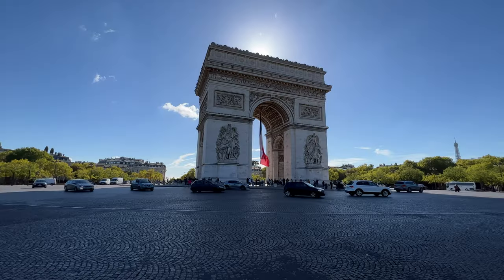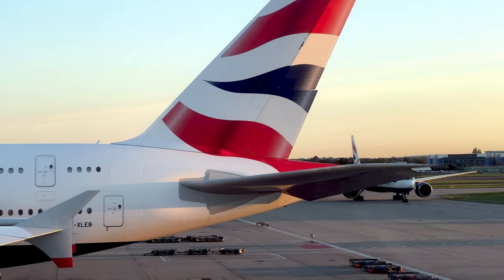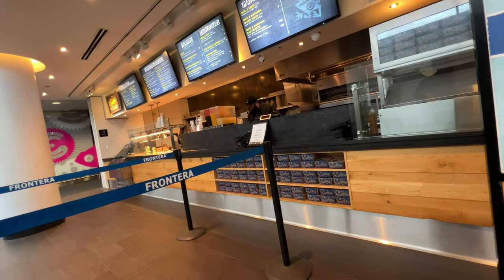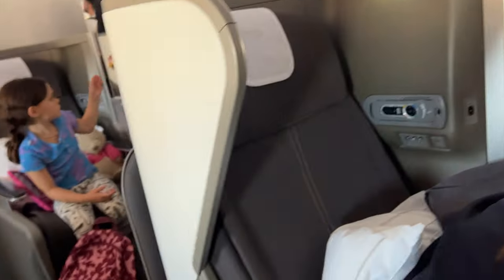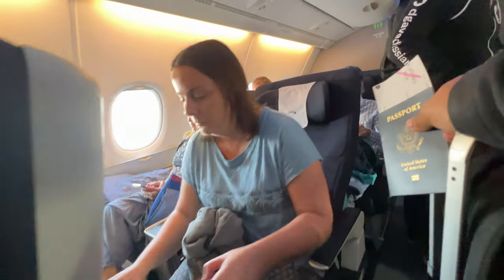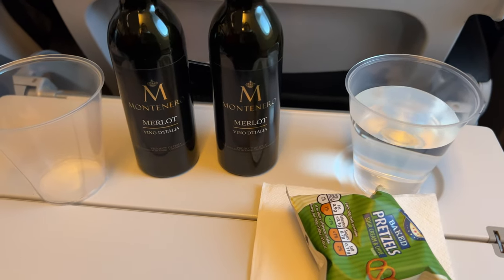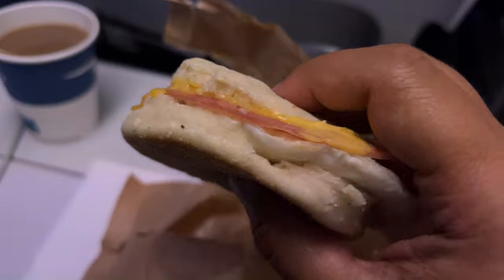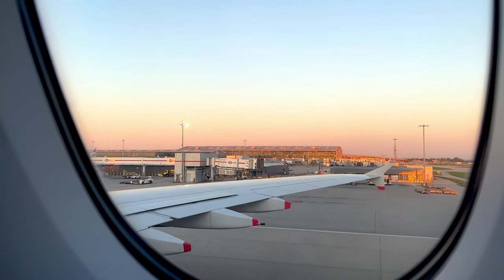British Airways A380 ECONOMY: Upper Deck or Bust!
I had a last minute trip to the UK and France that took on a whole new meaning when the Queen passed. Let's kick things off with this trip in Economy (World Traveler) on the upper deck of British Airways' A380. What's it like to fly in 2022? Let's find out on this trip from Chicago to London

0:00 Introduction
0:33 Upper vs. Lower Deck
0:53 Seat Selection Fees
1:54 Chicago O'Hare Terminal 5
3:23 Boarding and Seat
5:25 Takeoff and Dinner
7:39 Breakfast and Landing
8:30 Conclusion

[REDACTED] paid $800 round trip last minute for this ticket.